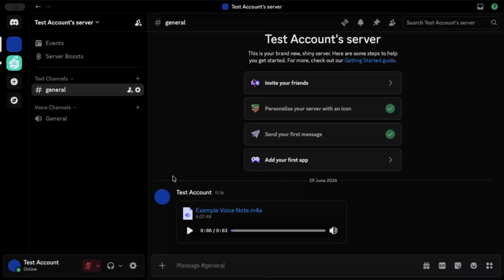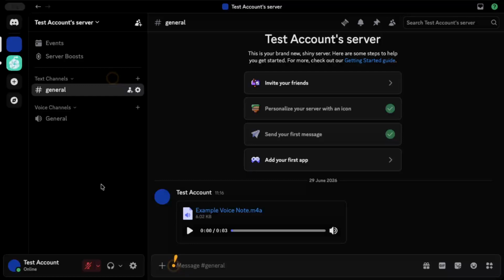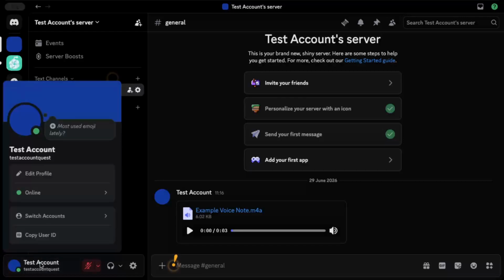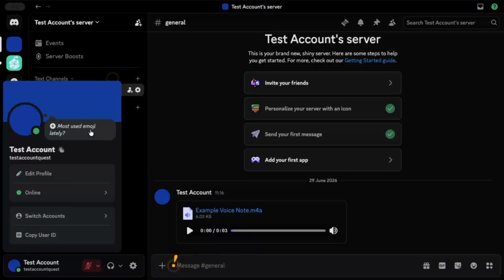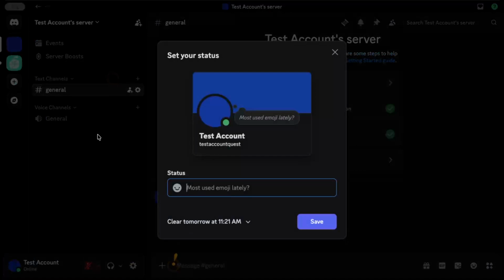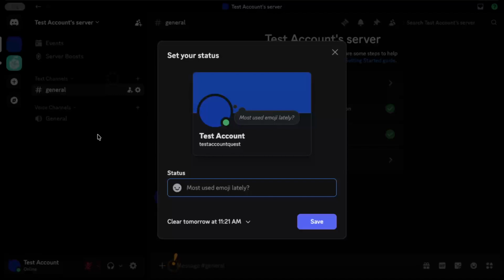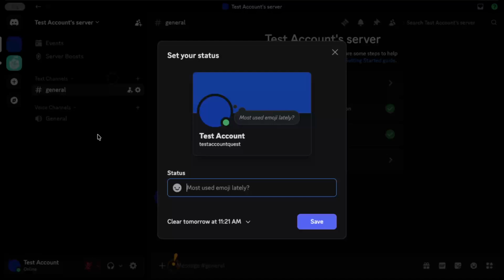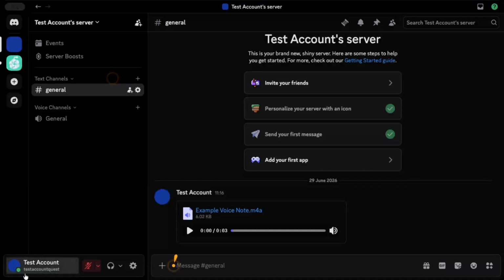How to Set Custom Status in Discord on PC (2026) | Step-by-Step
Learn how to set custom status in Discord on PC with this updated, step-by-step walkthrough. Whether you want to display a personal message, an emoji, or set a status that clears automatically, this guide covers exactly how to do it on the desktop app. We'll walk through the profile settings, where to find the custom status option, how to add an emoji and message, and how to set an expiration time so your status resets when you need it to. This is the current working method for the latest version of Discord on Windows and Mac. No outdated steps, no confusion.